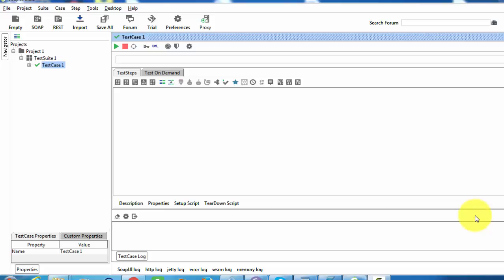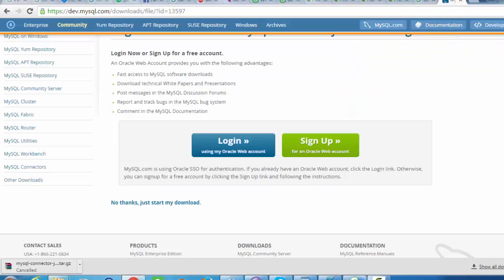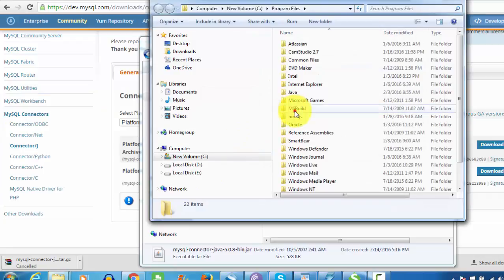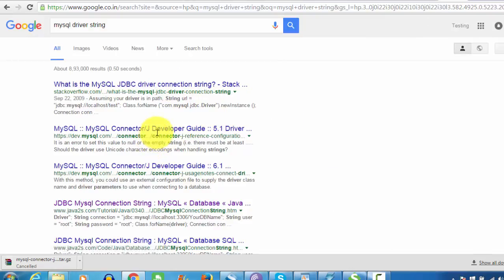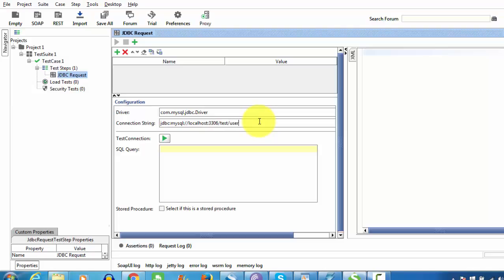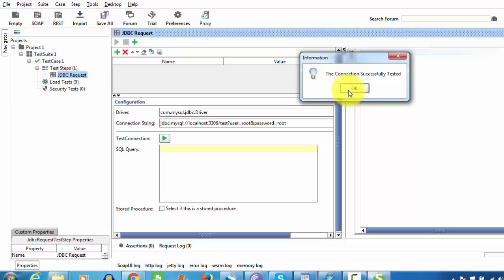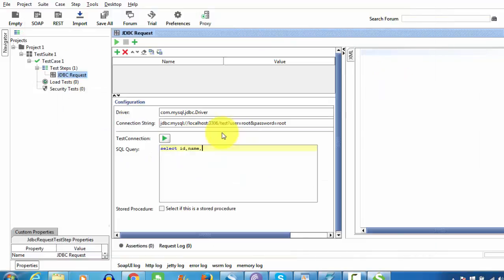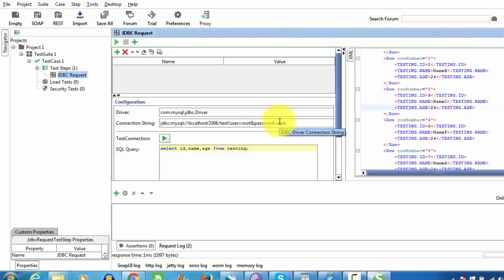WebService Testing SoapUI: Tut-21:SoapUI Free :JDBC Step :Connect DB |Certification